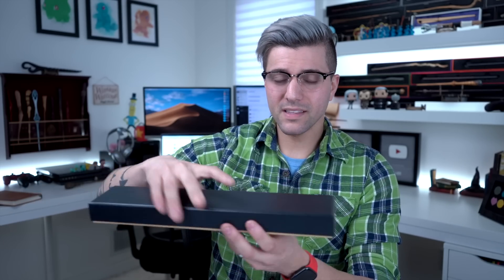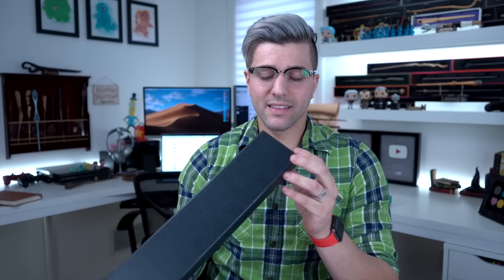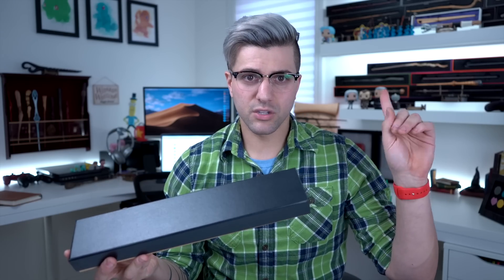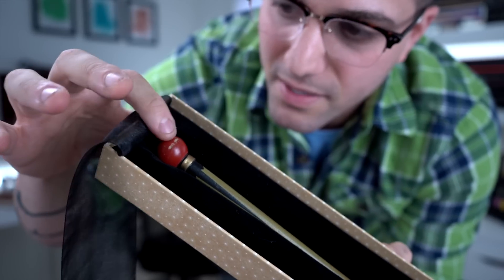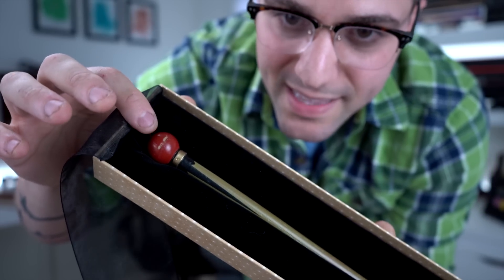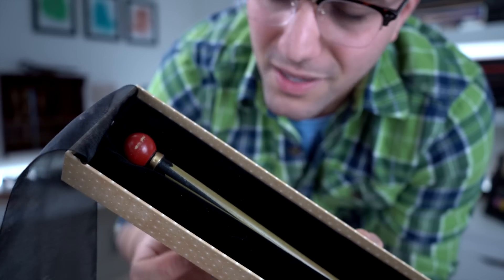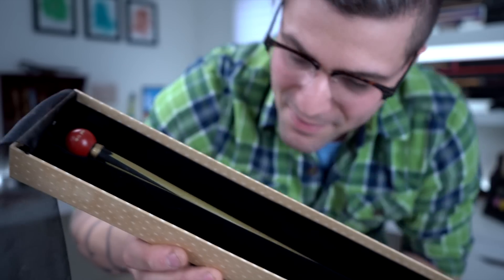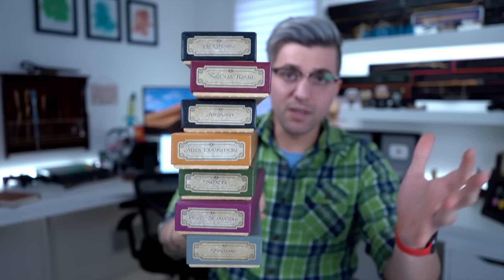Update on Fantastic Beasts 2 Wands, Review Coming Soon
1. Name to call you
2. 1 - 2 images
3.  Must be in focus and a good resolution
4. 16:9 ratio
5. 1 wand per image ( unless its a drawing )
6. do Not send links

my Gear
Lenses :
10-18mm wide-angle